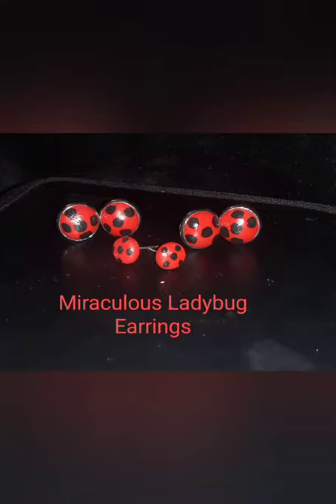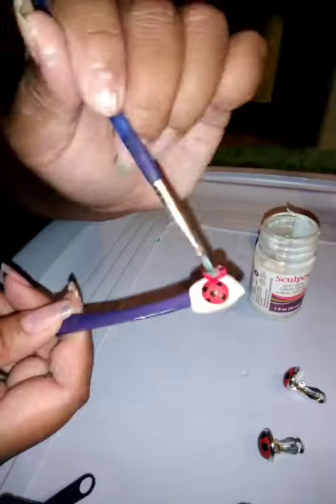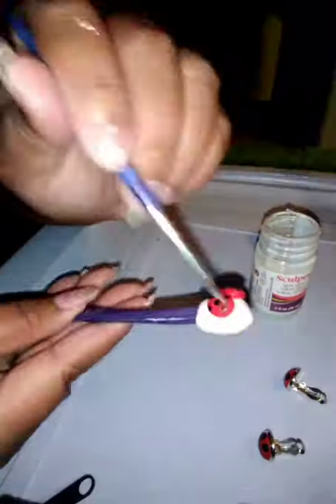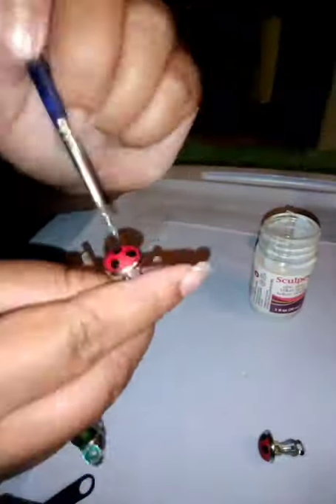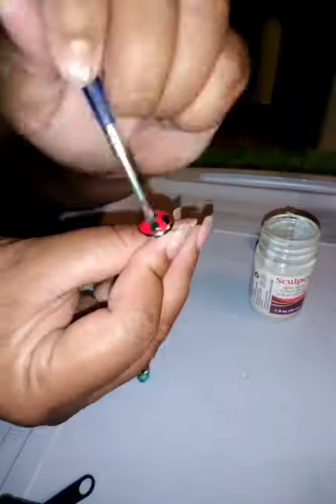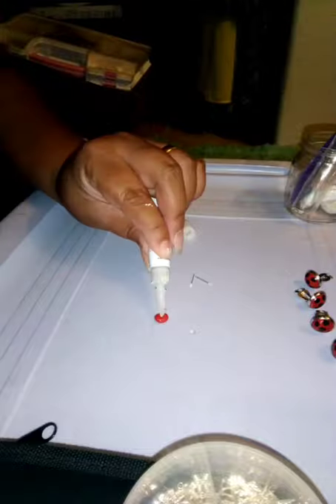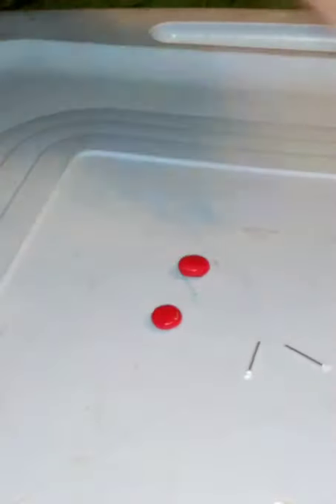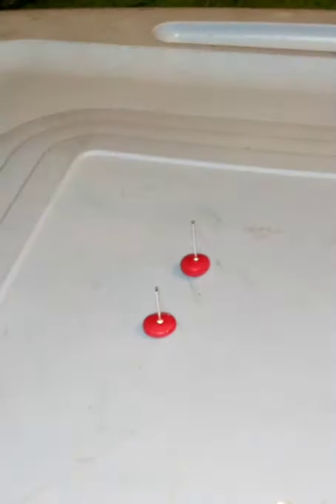DIY MIRACULOUS LADYBUG EARRINGS (VIDEO IS SPED UP)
Here is a sped up version of my DIY MIRACULOUS LADYBUG EARRINGS VIDEO!